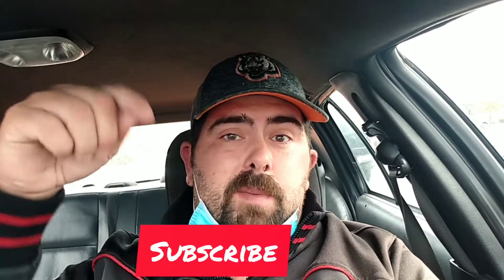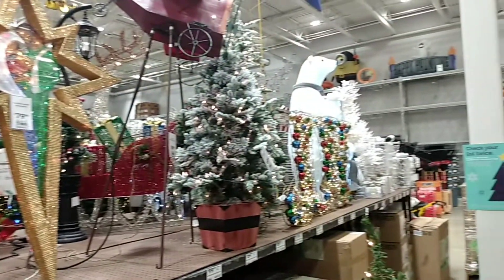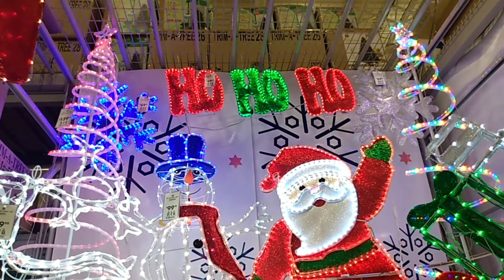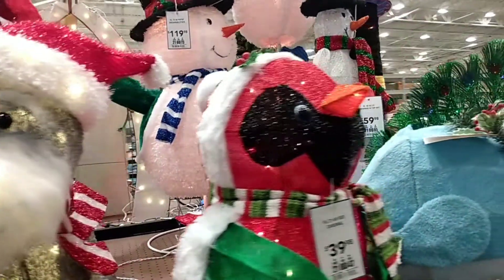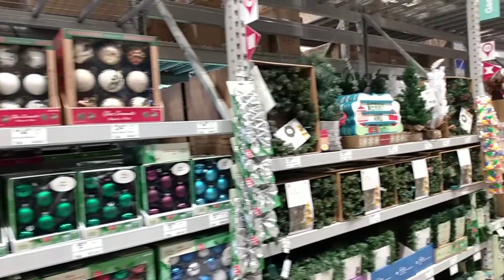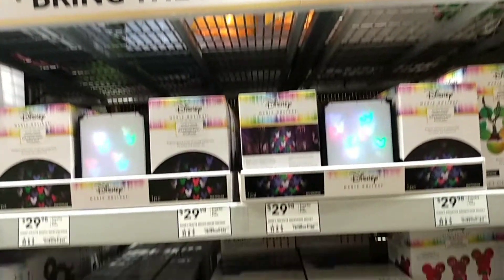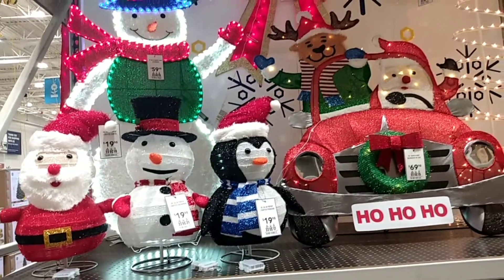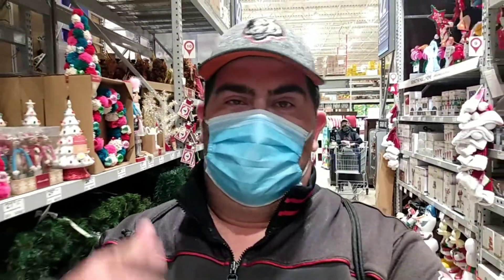An Amazing Christmas Display At Lowe's | Christmas 2020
Today we're checking out the amazing Christmas display they have at Lowe's, for their Christmas 2020 collection!

It's a little early for Christmas stuff but Lowe's is getting setup for something big this year.  I'm very excited to bring you all the fun.  From lights, to inflatables, to trees.  They have it all.